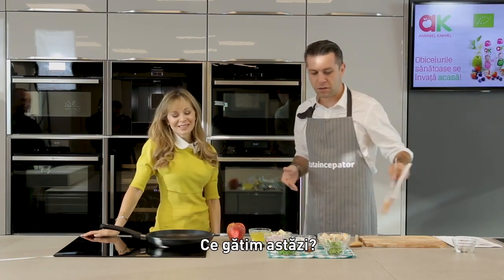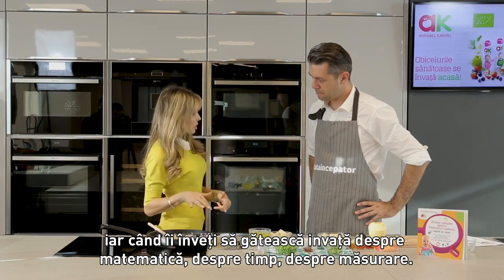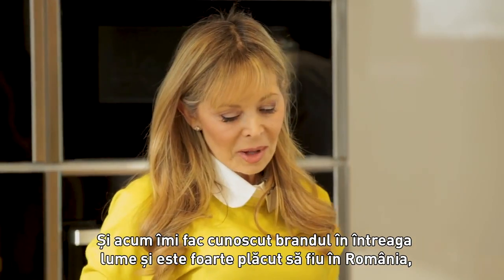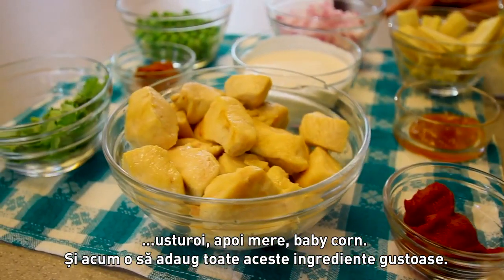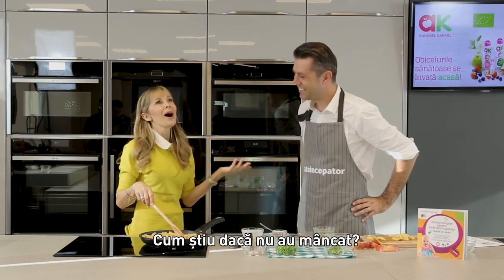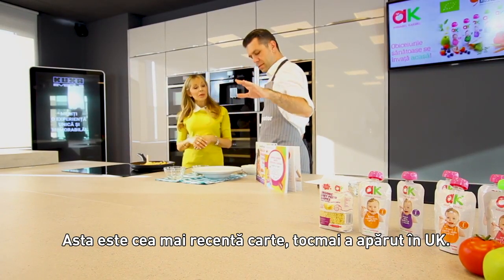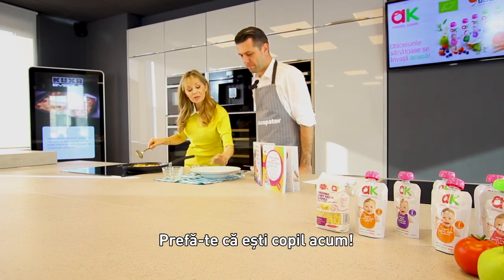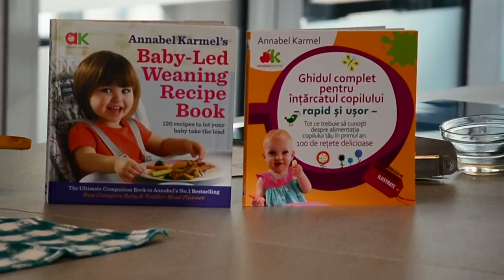REȚETĂ ȘI PENTRU UN COPIL DE 6 LUNI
CELE MAI BUNE REȚETE SUNT CELE CARE SUNT PENTRU TOATĂ FAMILIA. FRUTY CHICKEN CURRY ESTE BUN ȘI PENTRU UN BEBE DE 6 LUNI ȘI PENTRU UN ADULT ȘI ESTE GĂTIT ÎN CASĂ. MAX 40 DE MINUTE ⬇︎⬇︎⬇︎